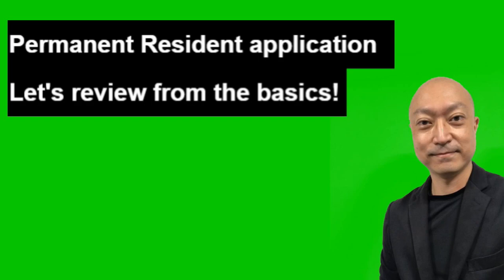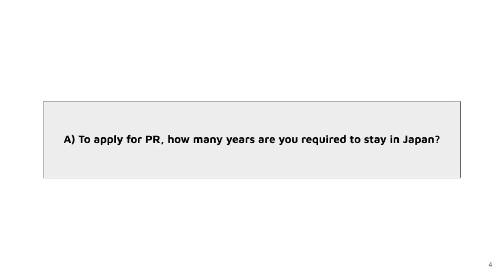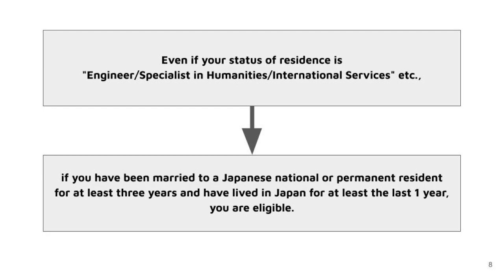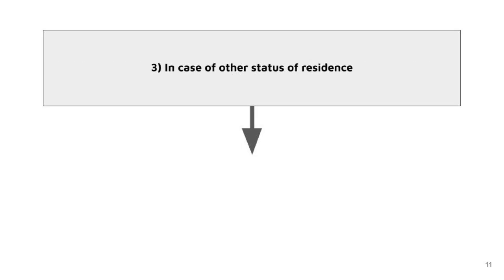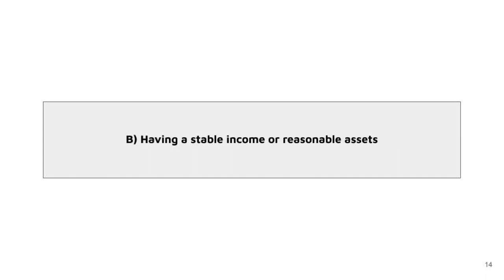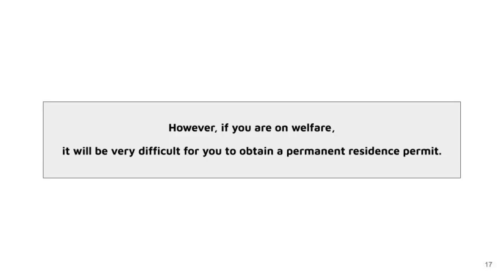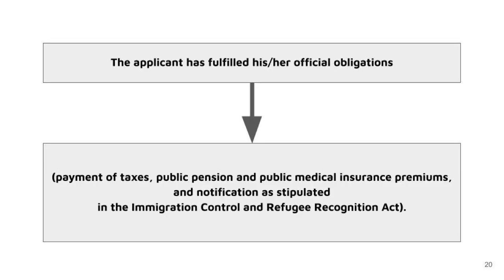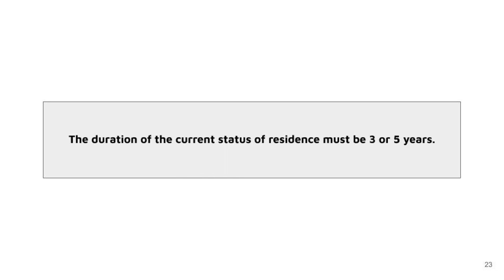Japan Permanent Resident application/Let's review from the basics!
Hello.
I am Hitoshi.
Thank you for always coming to my channel.

Today, I would like to review the basic to apply for permanent resident.

Permanent resident is the highest status of residence in Japan, and it is defined as "a permanent residence granted by the Minister of Justice."